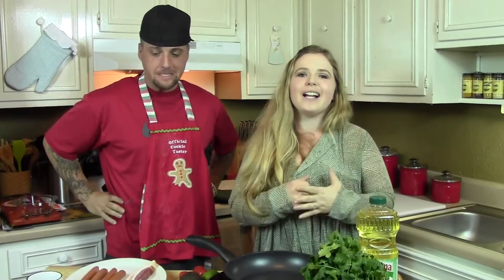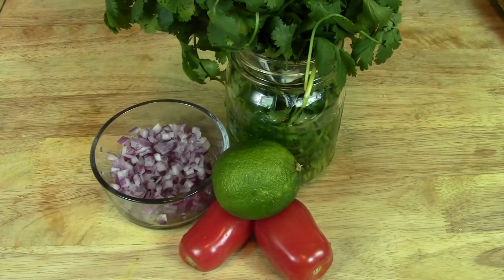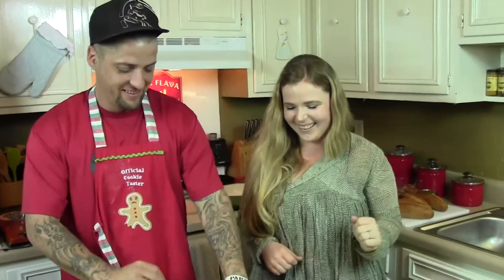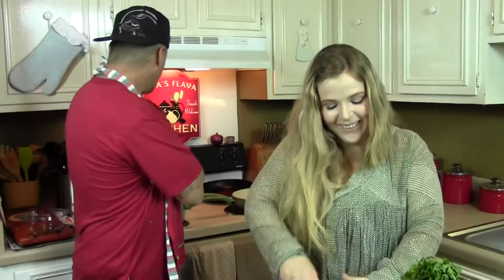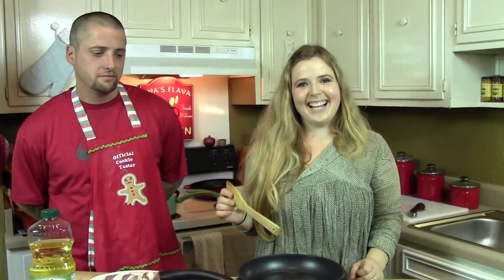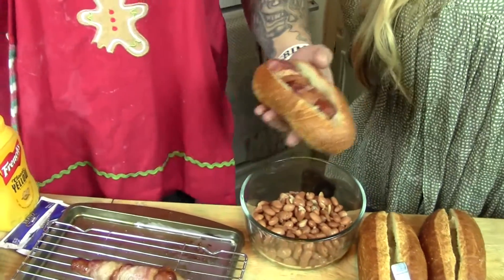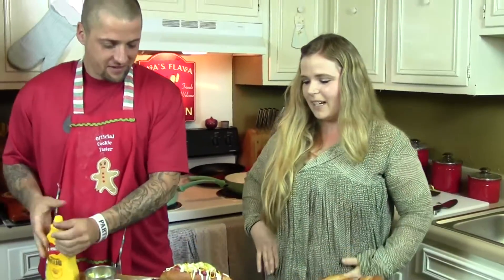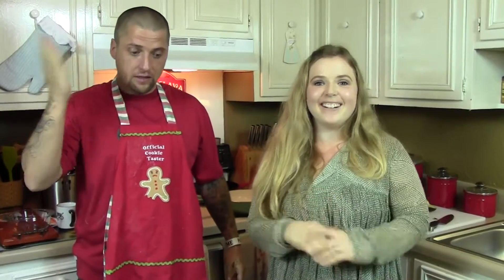AVA'S FLAVA EPISODE 181 DANGER DOGS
Thanks to my silly bother;) for introducing me to these yummy little dogs and for being my special guest...this episode sure was special! lol!  These really would be good with any kind of toppings too...baked beans, chili beans,slaw , slap some cheese in there! Whatever you like :) ENJOY!